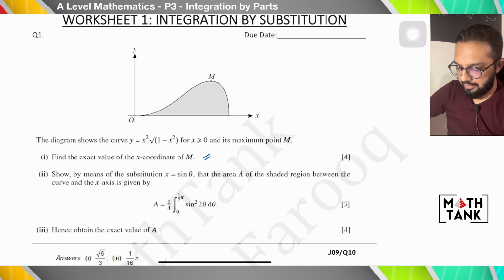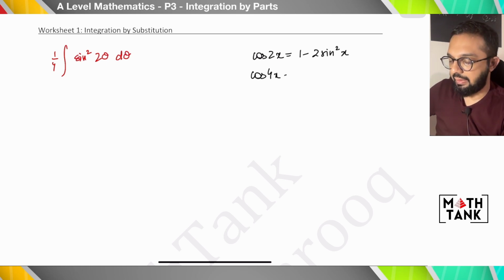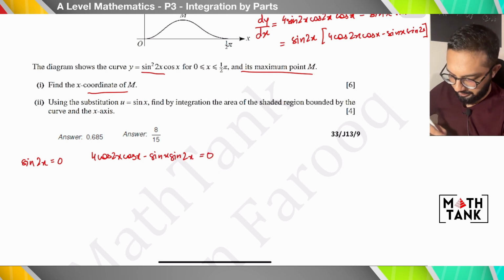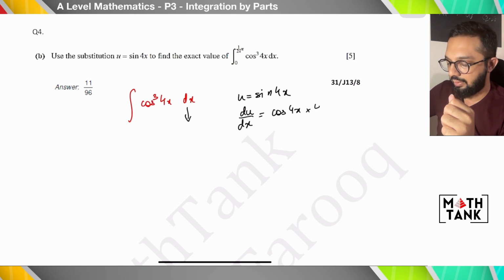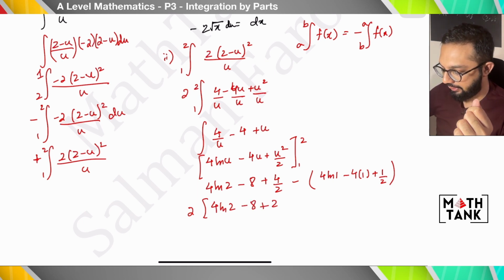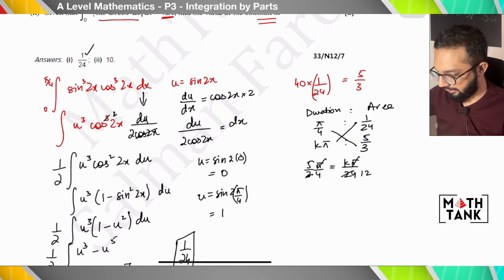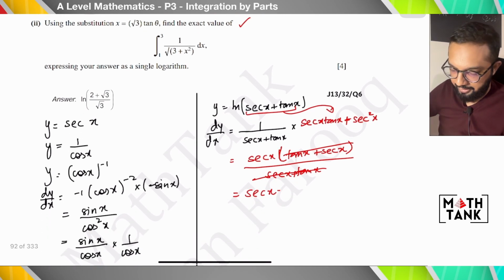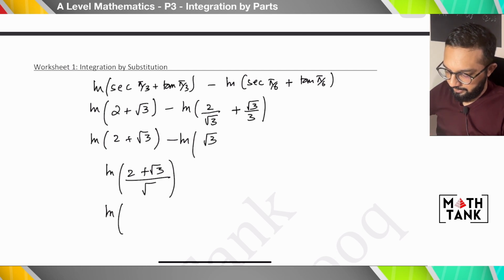A level Mathematics 9709 - P3 - Integration by Substitution Marathon Part 1